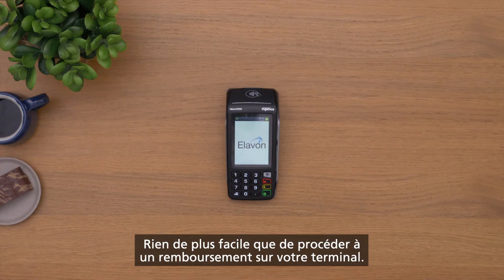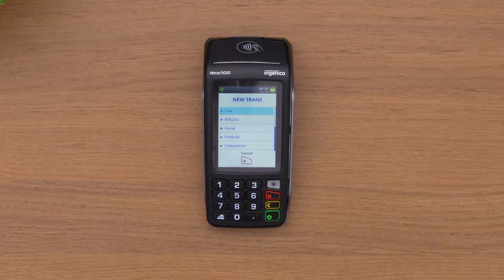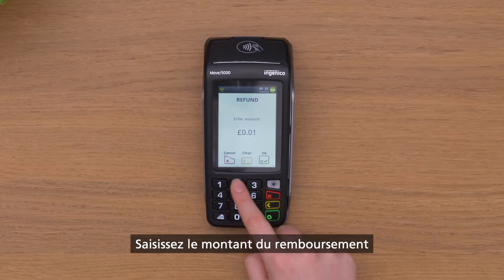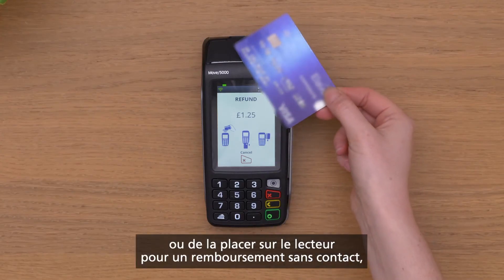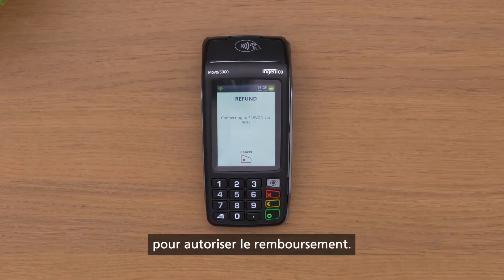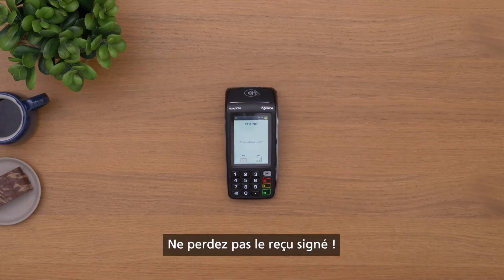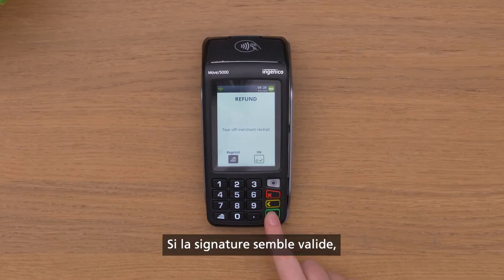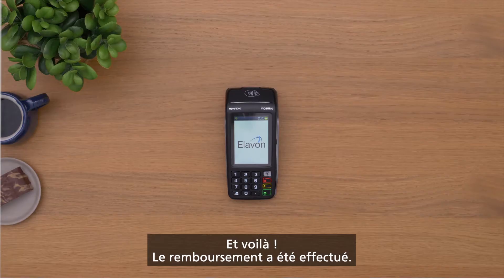Effectuer un remboursement sur votre terminal de paiement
Gérer les remboursements sur votre terminal de paiement est on ne peut plus simple. Découvrez comment rembourser les transactions par carte traitées avec le terminal Move/5000.

Elavon Financial Services DAC – Enregistrée en Irlande avec le numéro d'entreprise 418442.
Ayant son siège statutaire à Block F1, Cherrywood Business Park, Dublin 18, D18 W2X7, Ireland.
Elavon Financial Services DAC, opérant sous le nom commercial d’Elavon Merchant Services, est réglementé par la Banque Centrale d’Irlande.